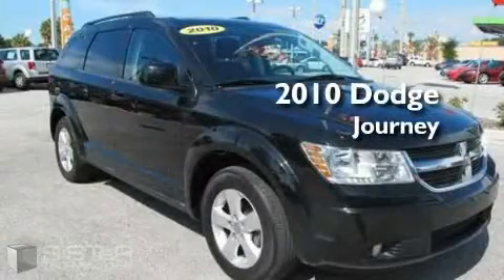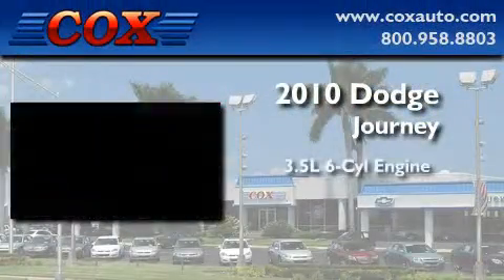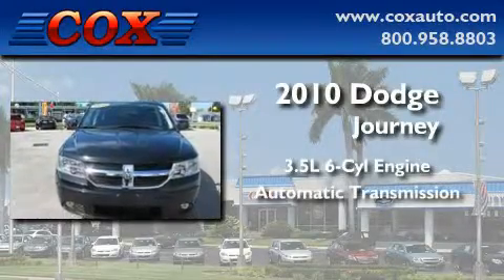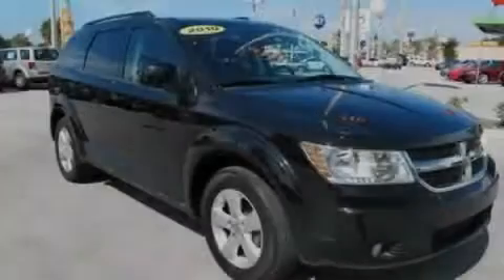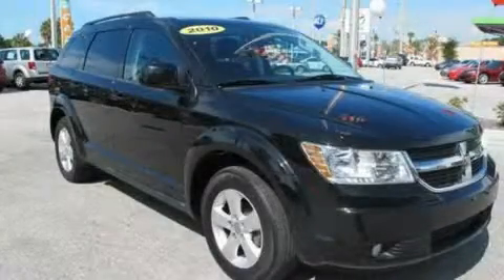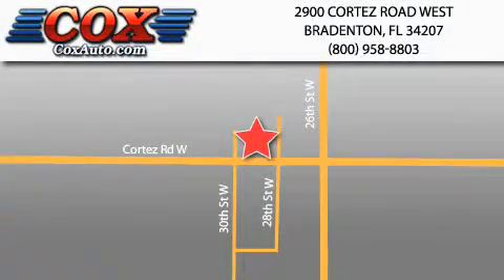2010 Dodge Journey Sarasota FL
Year: 2010
 Make: Dodge
 Model: Journey
 Engine: Gas V6 3.5L/215
 Trans.: Automatic
 Exterior: Black
 Miles: 28,024
 Interior: Gray

 2010 Dodge Journey Bradenton FL